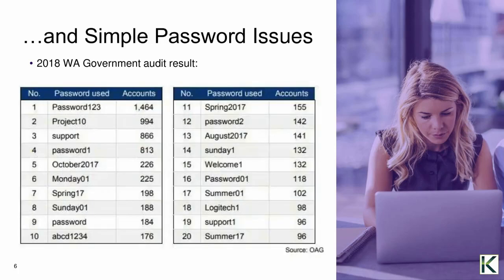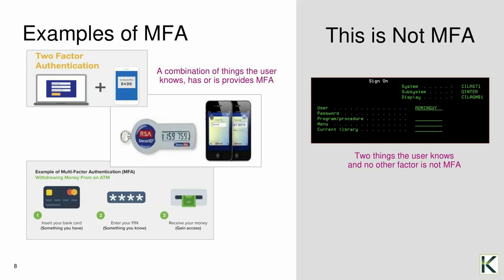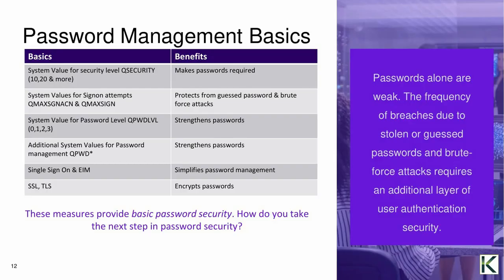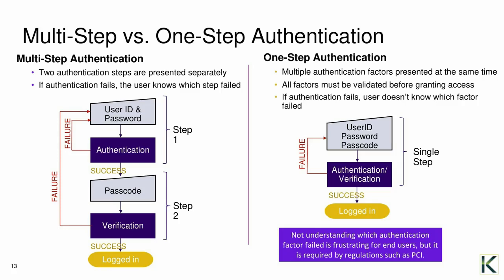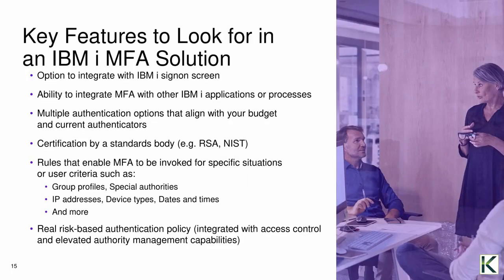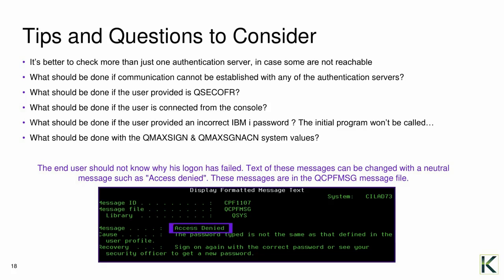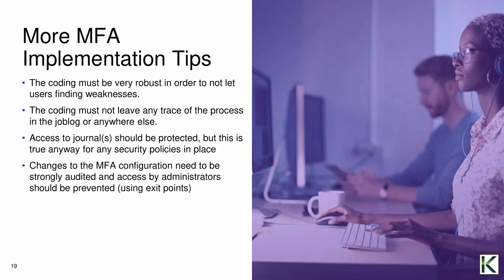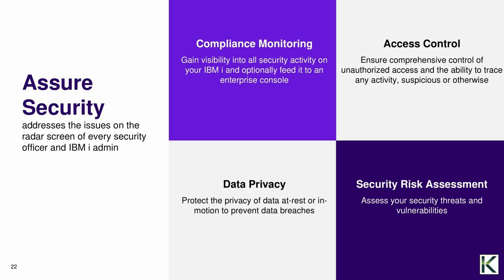Best Practices for Multi Factor Authentication on IBM i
Build your knowledge of best practices for multi-factor authentication, and learn:
- why it's increasingly used on IBM i
- what true multi-factor authentication (MFA) really is
- authentication options and trade-offs
- tips on implementing MFA